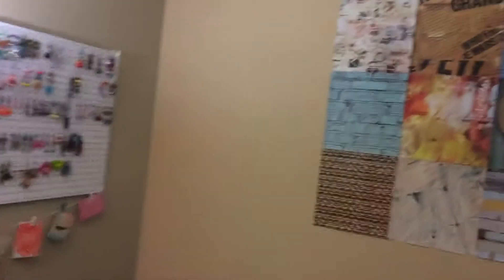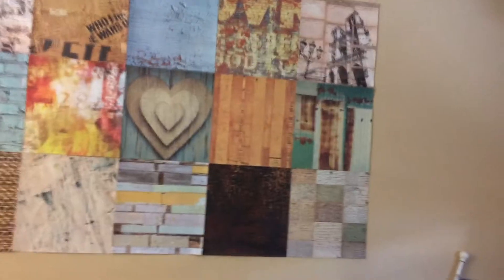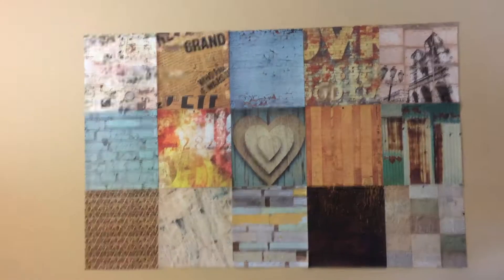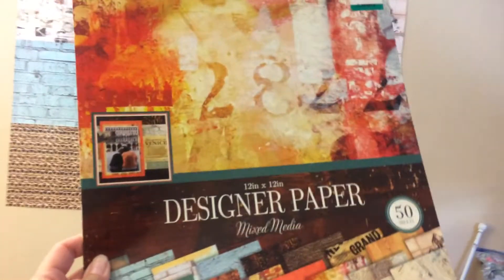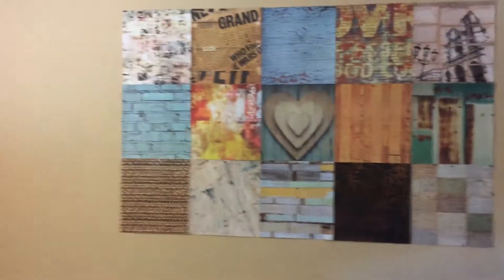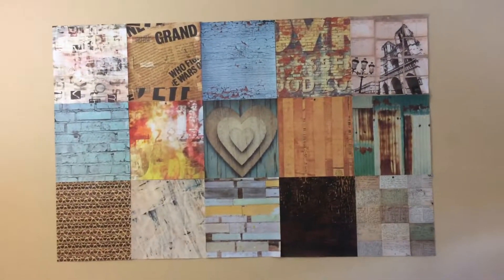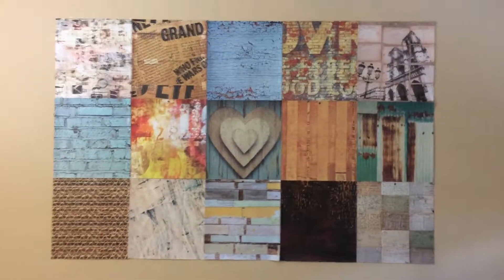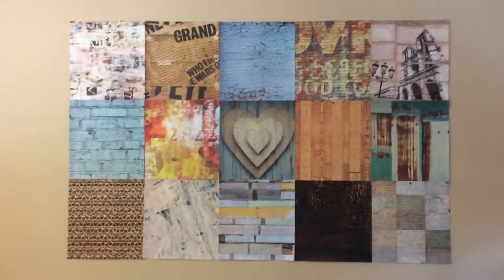Staring at a white wall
I tend to stare at a white wall and I wonder what other ways to make it more interesting.  Since I have tons of collage papers for scrapbooking I decided to put them on the wall.  The result was...I have a wall that is more attractive.